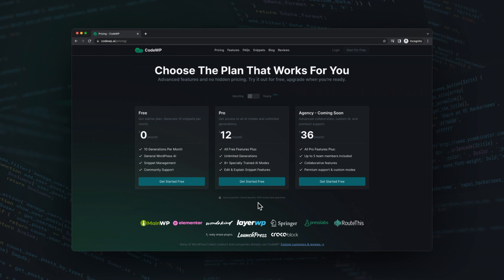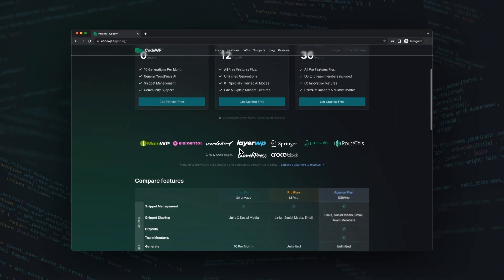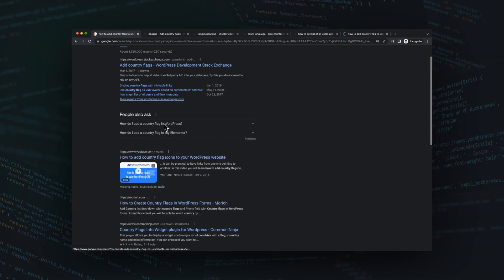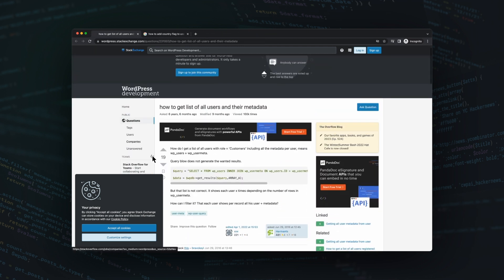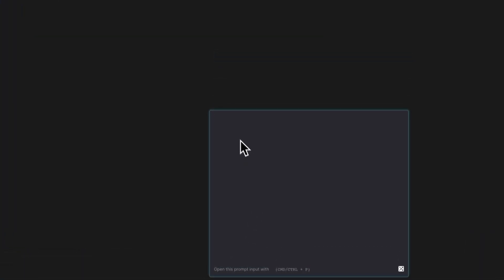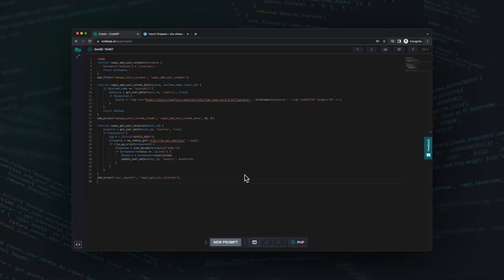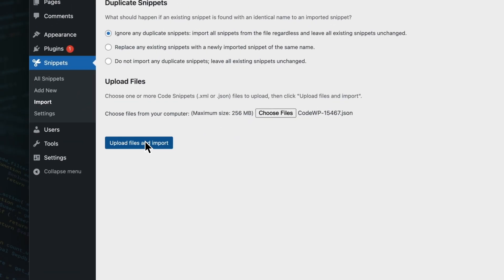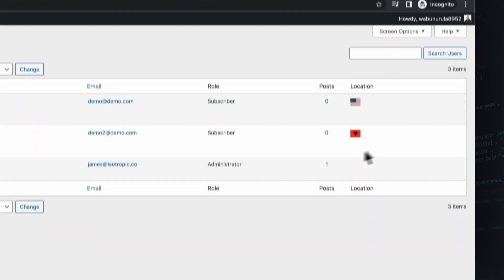Meet CodeWP - A Free AI Code Generator for WordPress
CodeWP creates code snippets for WordPress creators.